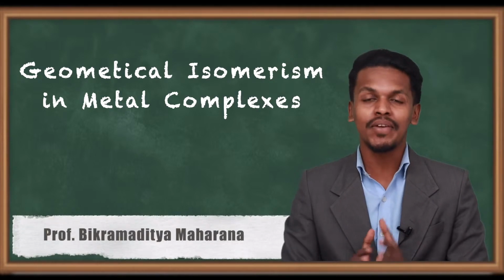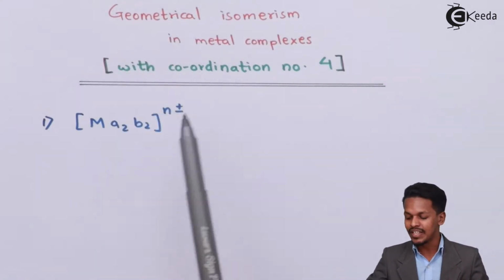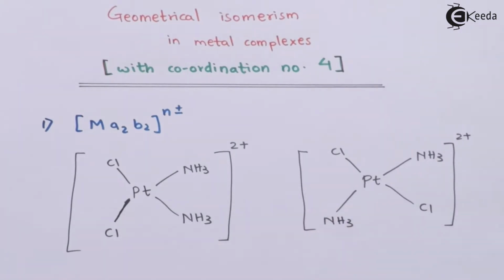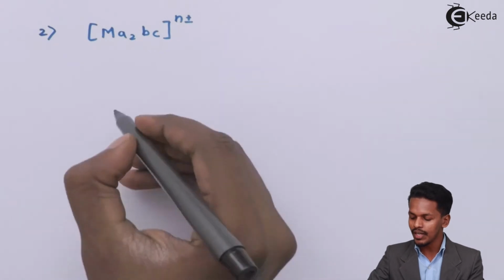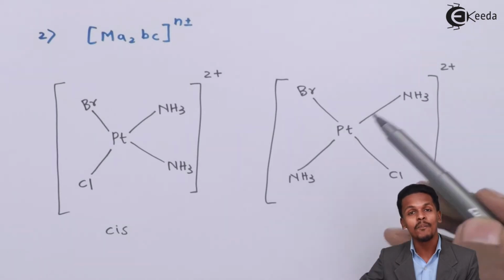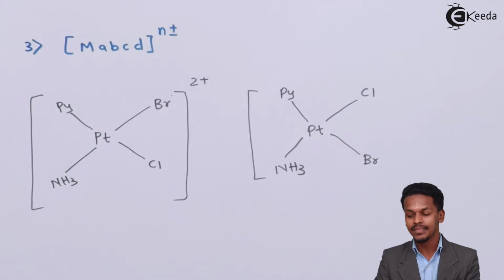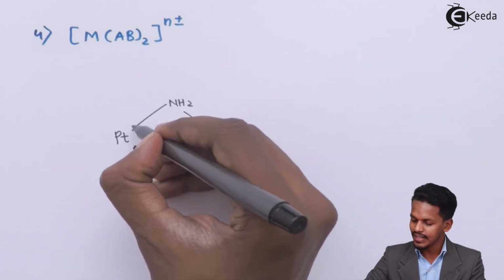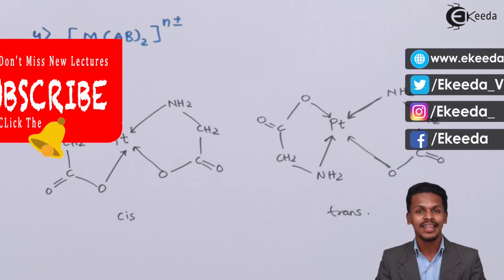Geometical Isomerism in Metal Complexes With Co ordination No 04 - Co-Ordination Compounds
Geometical Isomerism in Metal Complexes With Co ordination No 04 Video Lecture from Co-Ordination Compounds Chapter of Chemistry Class 12 for HSC, IIT JEE, CBSE & NEET.

Happy Learning : )